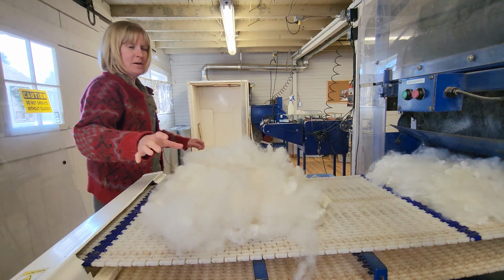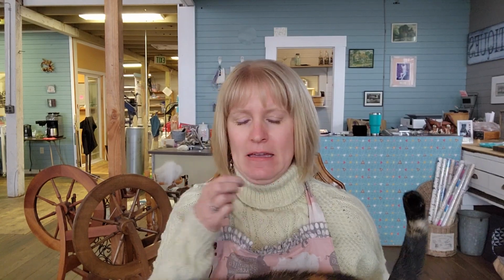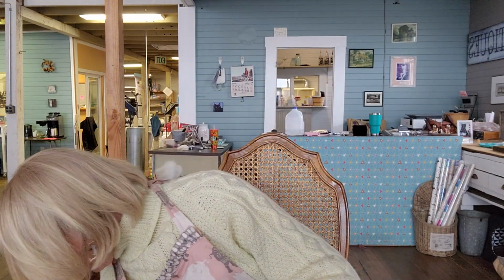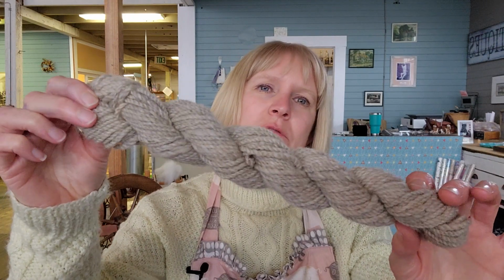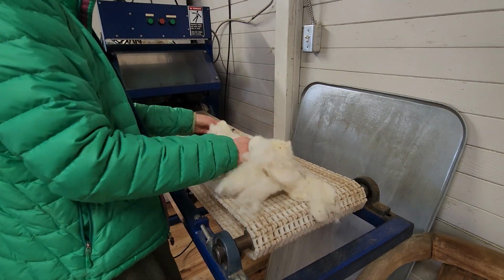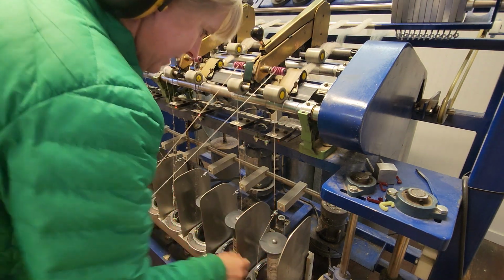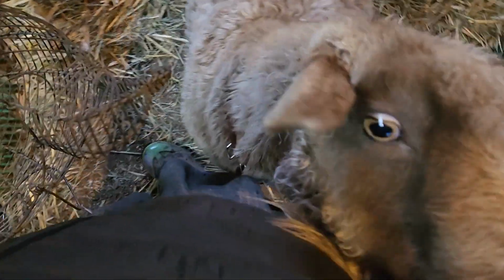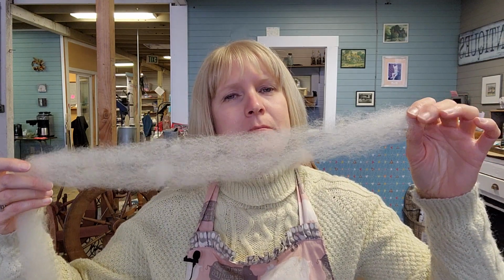Episode 66 Making yarn, knitting update, and farm tour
A vlog about wool, yarn, handspinning, knitting, owning a wool mill, farm life and everything in between.
This episode includes loads of videos inside the wool mill of spinning yarn, carding wool and more. Plus there is a farm tour and plenty of knitting and wool talk.

Audio podcast mentioned:
A Fiber Life with Lisa Mitchell

My friend Barbara’s etsy shop for cute handsewn aprons

Patterns I talk about in this episode:

Sweater I’m starting and playing yarn chicken with.
Pattern: Nurtured
Designer: Andrea Mowry
Yarn: Handspun Shetland wool

Cowl Pattern: Hudson
Designer: Alicia Plummer
Yarn: Handpsun Finn wool

My Mission at Ewethful:
My mission at Ewethful Fiber Mill is to fill making hands with small batch American grown yarns and fibers. We strive to produce lightly processed products that maintain their character, have low environmental impact and tell the stories of the animals and shepherds from whence they came.

Find me at:

You can sign up for the Newsletter at the bottom of our homepage!

Ravelry group: Ewethful Fiber Farm & Mill